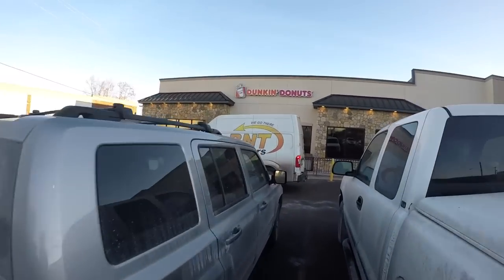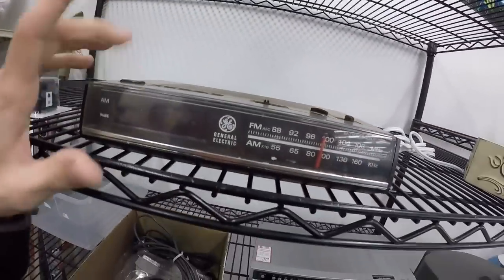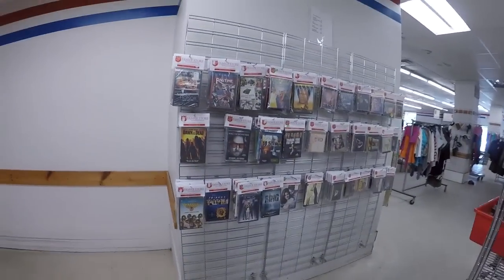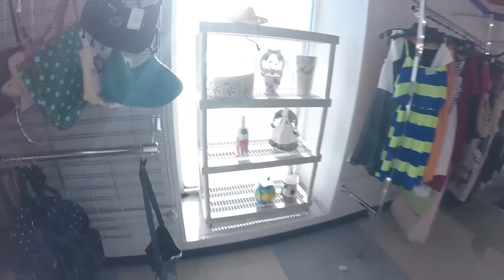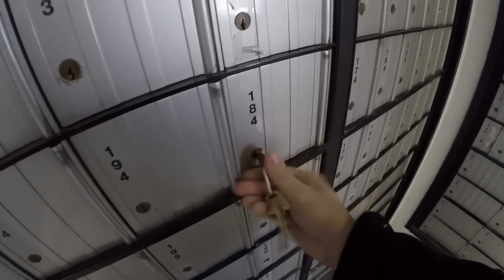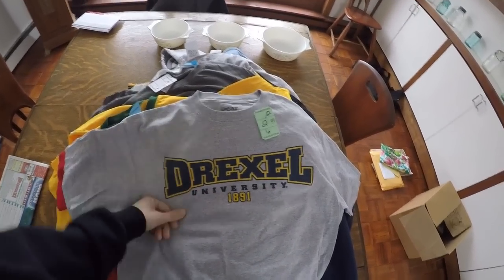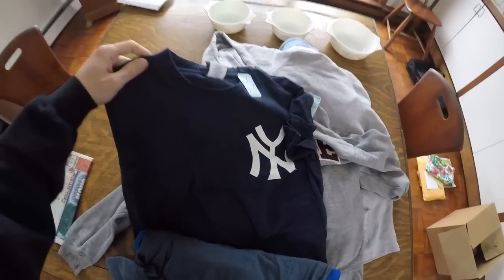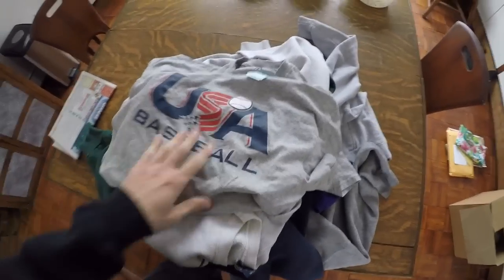Thrift Store Vlog with Hauls - One Brand that sells REALLY well on Ebay!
Join me as we head out to go thrifting! Like me on facebook @TacoStacks !